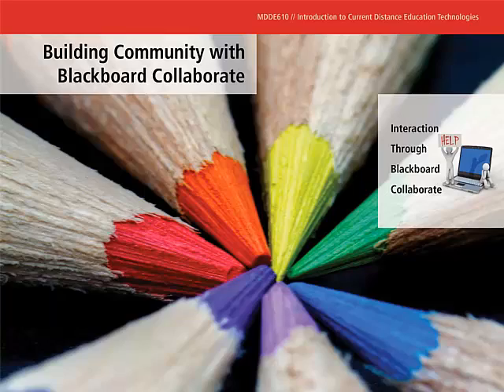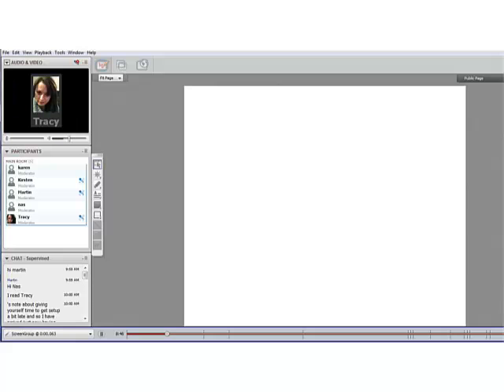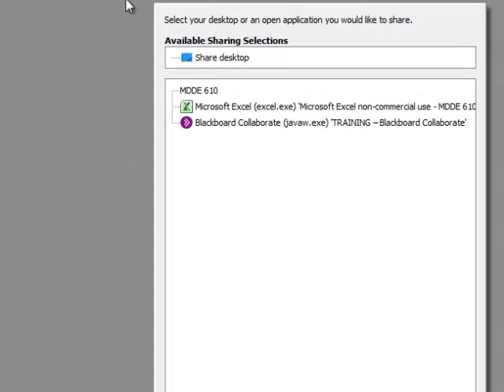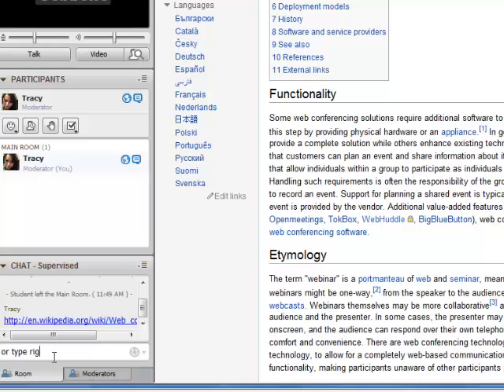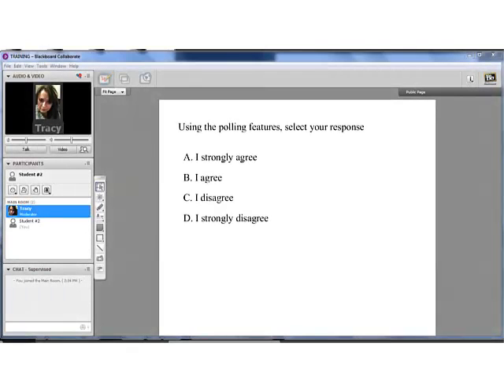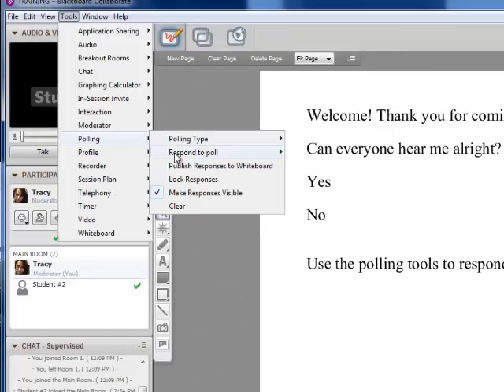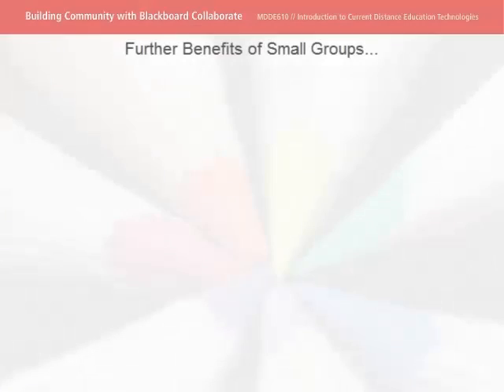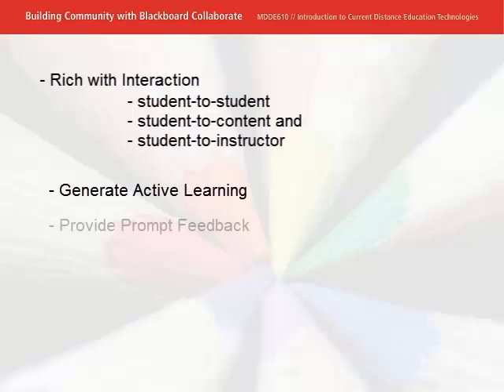Building Community with Blackboard Collaborate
As a group project for MDDE 610: Introduction to Current Distance Education Technologies, a group of students considered whether or not the features of Blackboard Collaborate contributied toward a rich learning environment for students